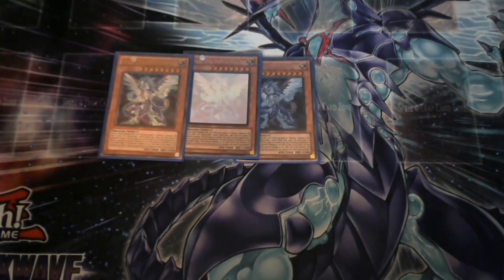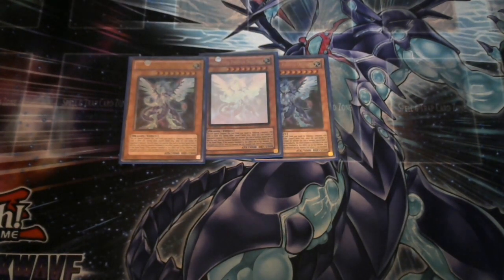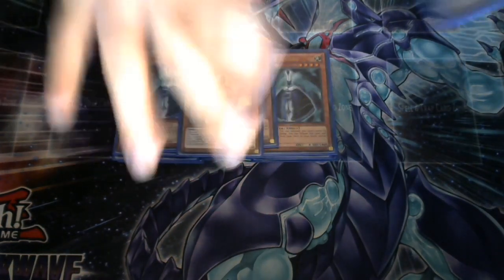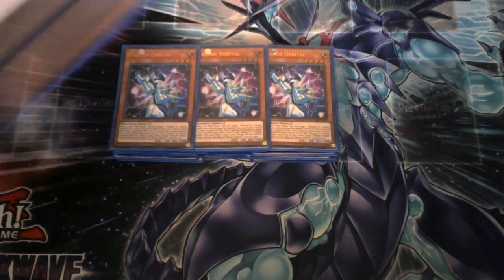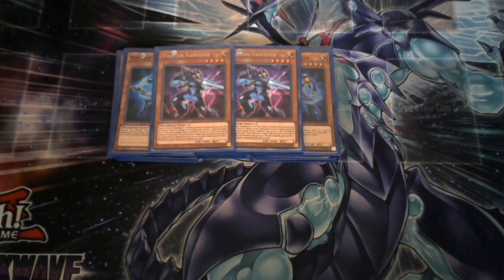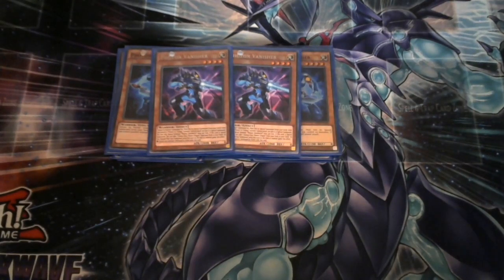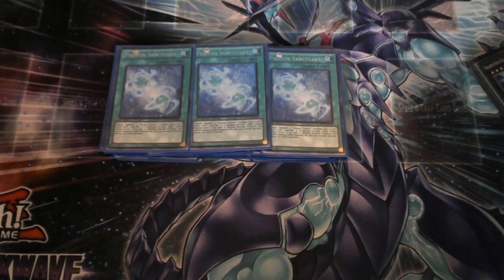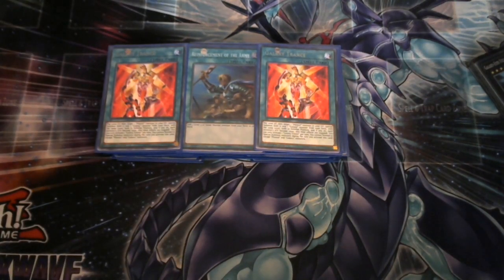YUGIOH Photon Galaxy Deck Profile